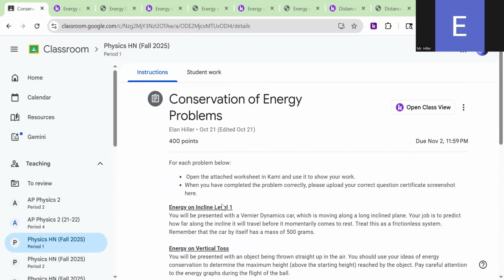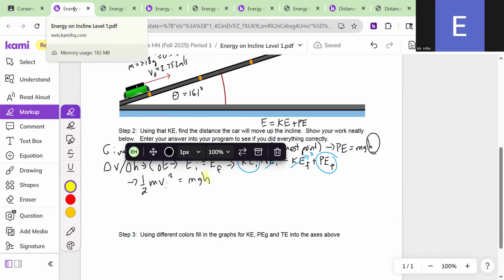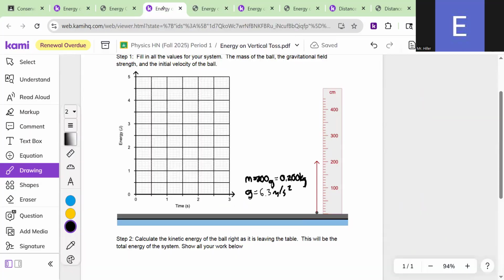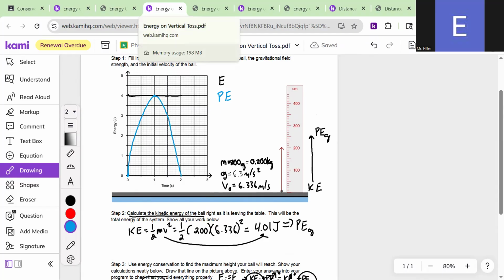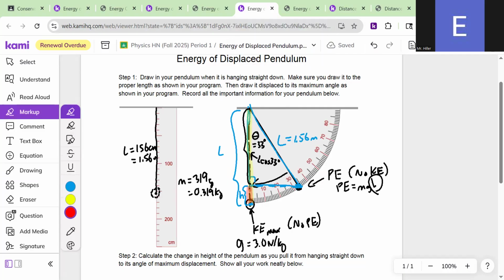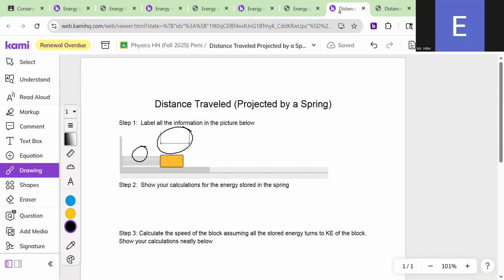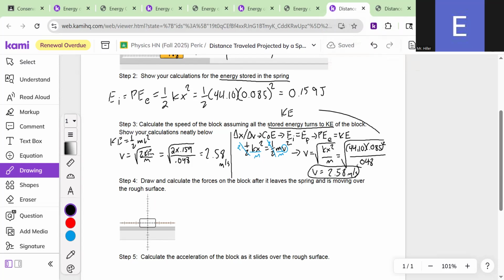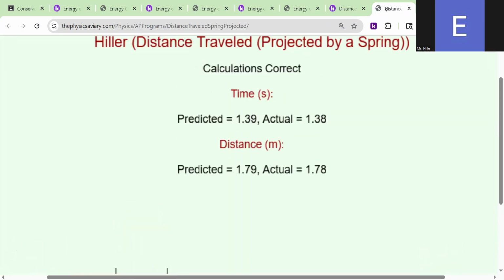Conservation of Energy Problems Tutorial